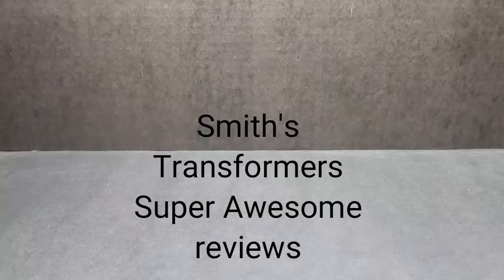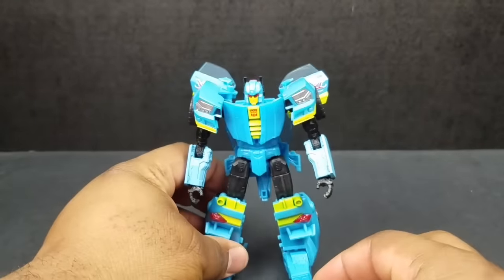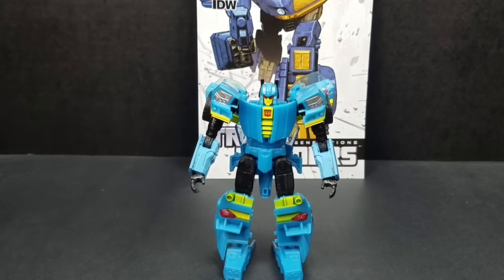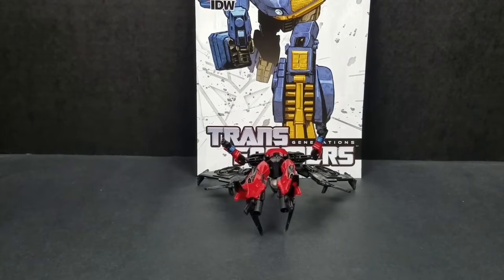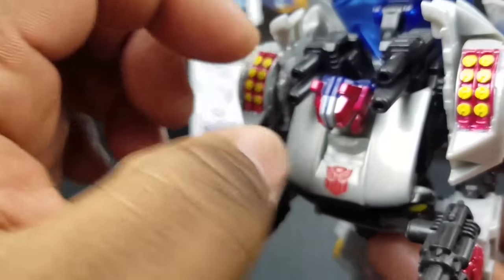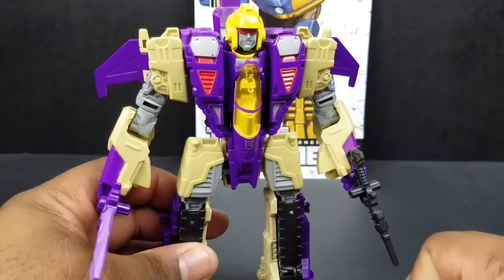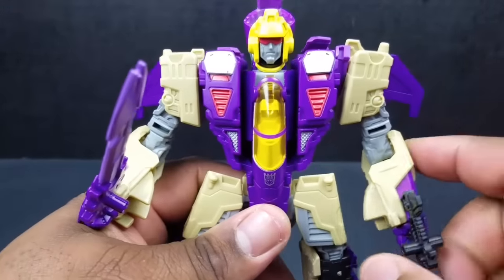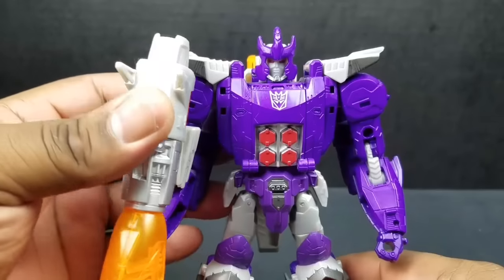Top 5 Worst (TRANSFORMERS) Smith's Super Awesome Reviews